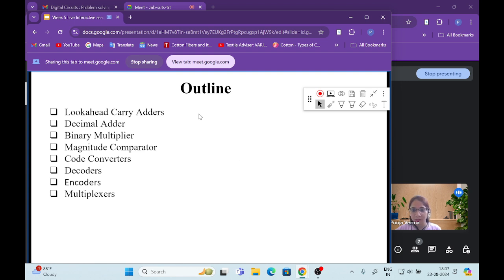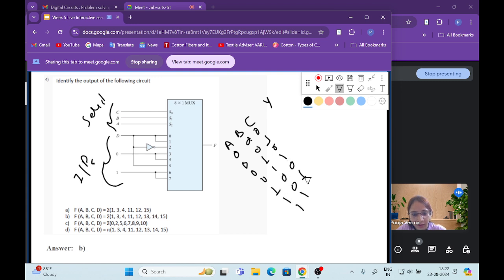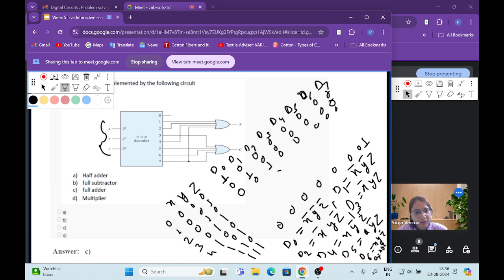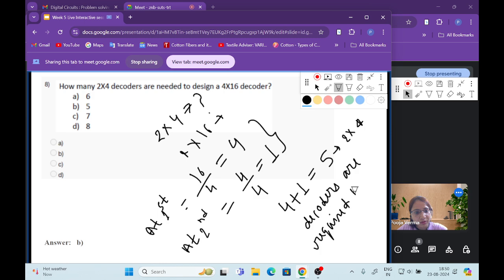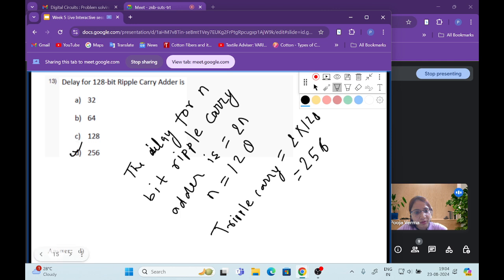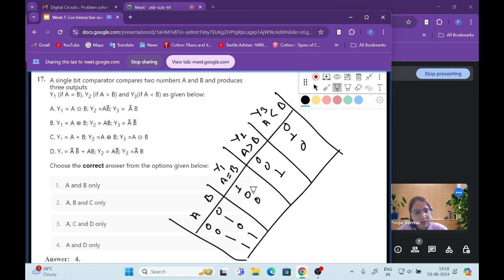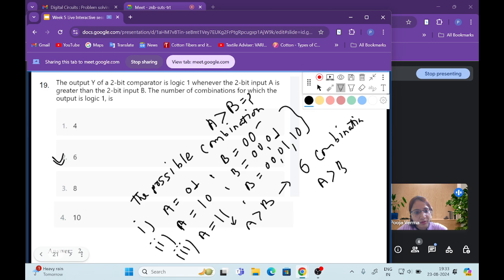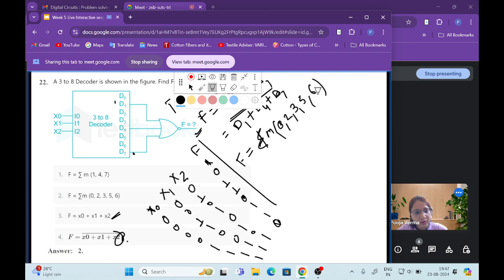Live Interactive session on Digital Circuits (noc24_ee147)